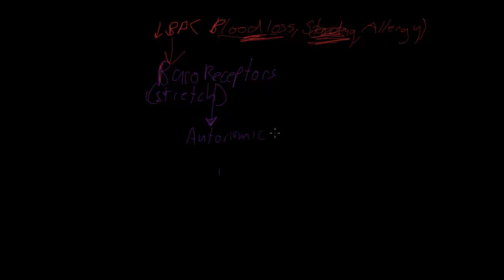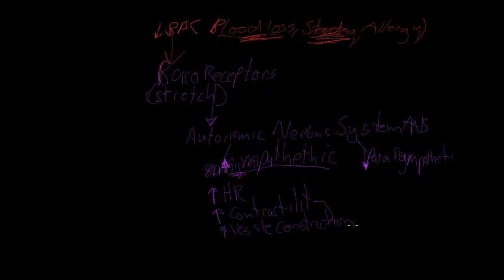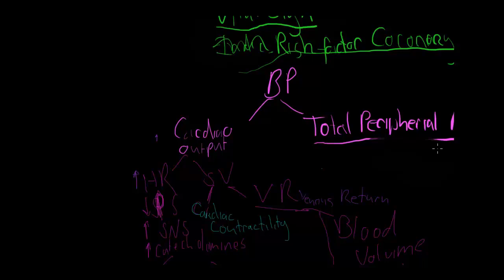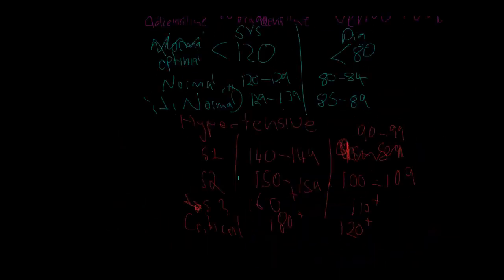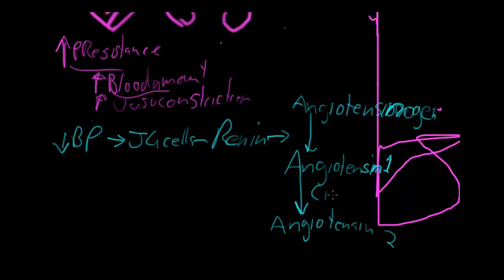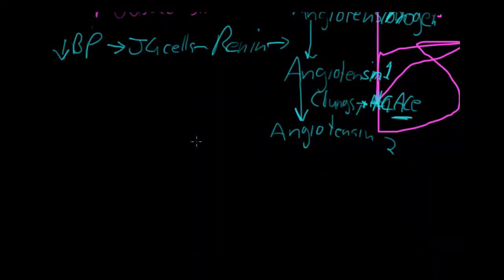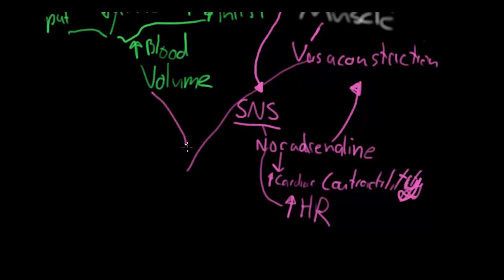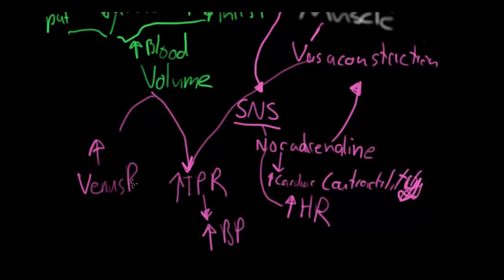Blood pressure Part 2 acute and long term control.mp4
part two of my other video, in this is talk mostly about the (physiologic) control of blood pressure